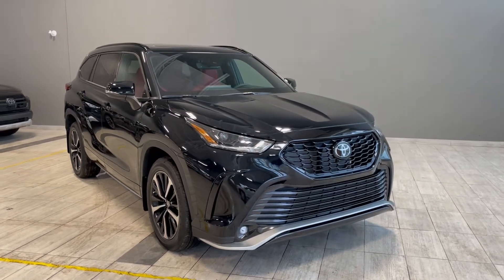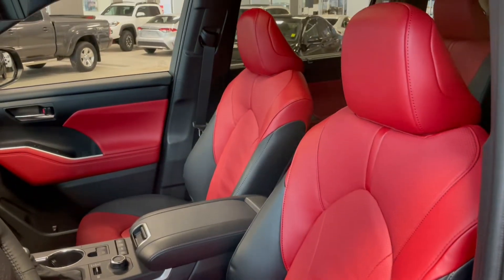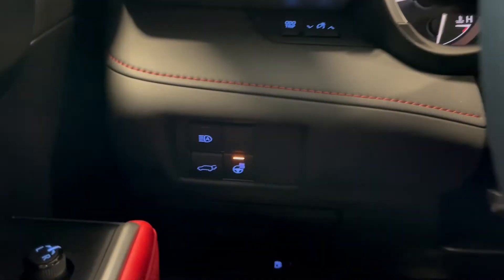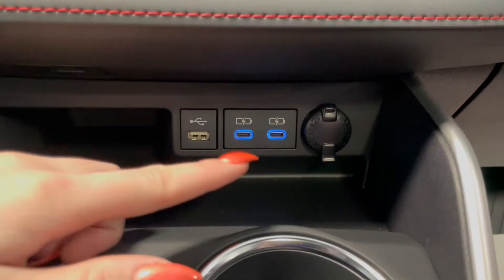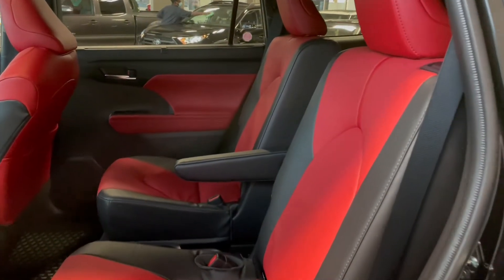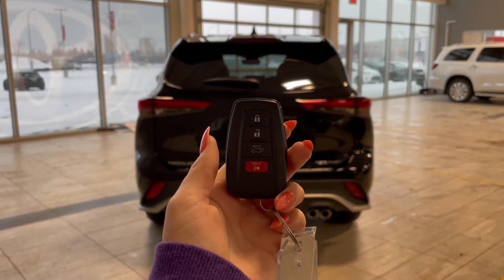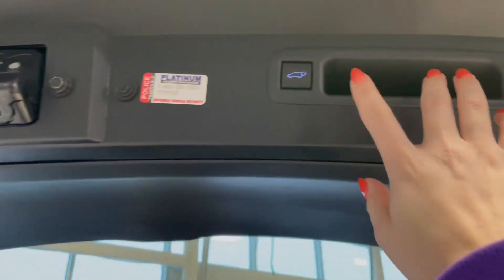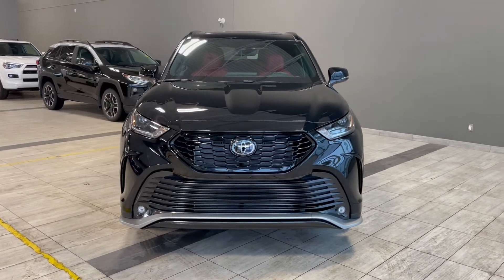2022 Toyota Highlander XSE Review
Comes with Heated Seats, Heated Steering Wheel, Apple CarPlay & Android Auto, Tri-Zone Climate Control, LED Headlights, Proximity Key and much more!

295- Hp 3.5 Liter V6 8-Speed Automatic
20-inch Alloy Wheels
Sport Tuned Suspension
Dual Tip Exhaust
Sporty Ambient Lighting
Blind Spot Monitor + RCTA

Inspire adventure with the sporty and athletically styled 2022 Toyota Highlander. This SUV brings back all your favorite features plus more! The refreshing new cabin includes heated front seats, push start system and Softex seating. With Toyota Safety Sense 2.5 you get all the best safety features that include Lane Departure Alert with Steering Assist, Pre-Collision System with Pedestrian Detection, Automatic High Beam, Lane Tracing Assist and Full-Speed Range Dynamic Radar Cruise Control. Brand new features added to Toyota Safety Sense also include Front-to-Front Risk Detection, Left Turn Intersection Support, and Risk Avoidance (Semi-Automated Emergency Steering to Avoid Pedestrian, Bicyclist or Vehicle).

Looking for financing options? Look no further.